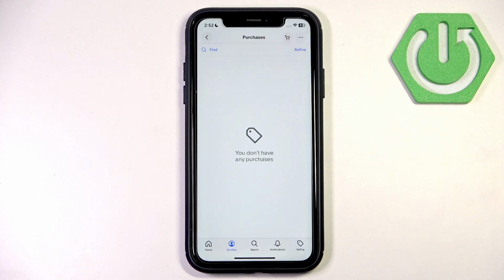How to Resolve Shipping Issues on Ebay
If you’re having trouble with shipping on eBay, this video will show you step-by-step how to resolve shipping issues directly from the eBay app. Learn how to find your recent purchases, access order details, and use the 'Help with order' feature to report problems like items not received or tracking not updating. We’ll also explain how to contact the seller, request a refund, and escalate the issue to eBay if you don’t get a response. Stay updated by tracking notifications and communication within the app. Whether you’re waiting for a package or need help with a lost order, this guide will help you solve common eBay shipping problems quickly and easily.

How to resolve shipping issues on eBay app?
How to contact a seller about shipping problems on eBay?
How to request a refund for a missing item on eBay?

0:00 Introduction
0:08 Open eBay app and go to My eBay
0:23 View purchases and find your order
0:49 Use 'Help with order' for shipping issues
1:16 Contact seller or request refund
1:30 Escalate to eBay if no response
1:51 Track communication and notifications
2:14 Summary and tips